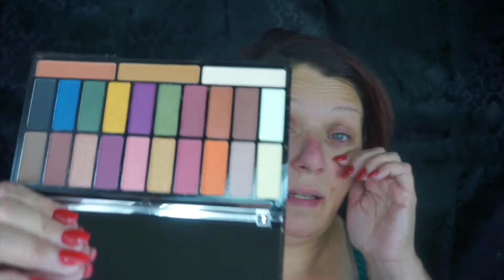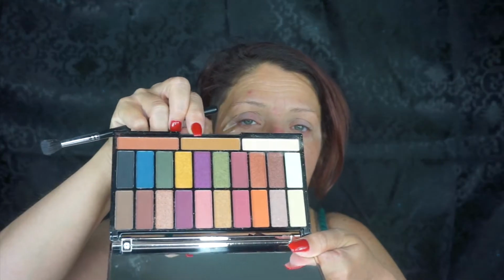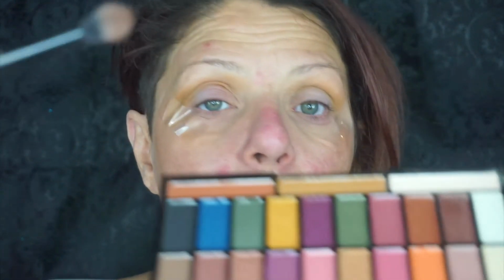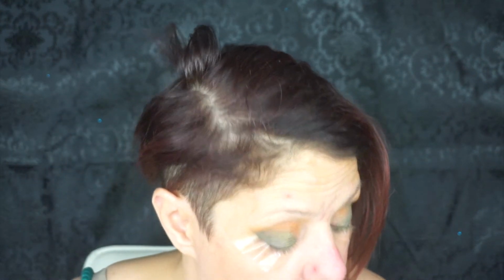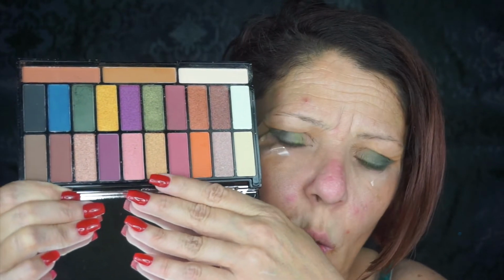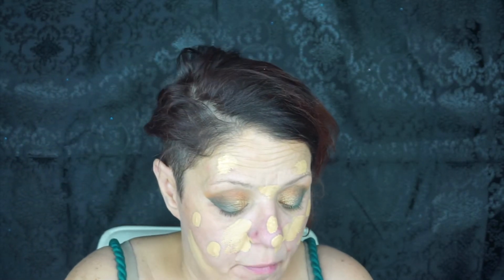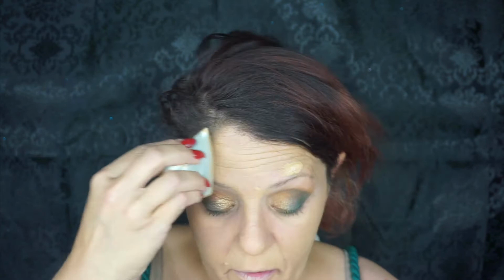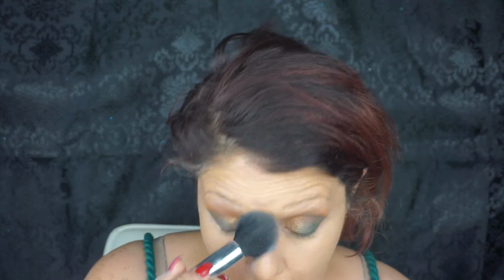Makeup Revolution Tammi Palette Review